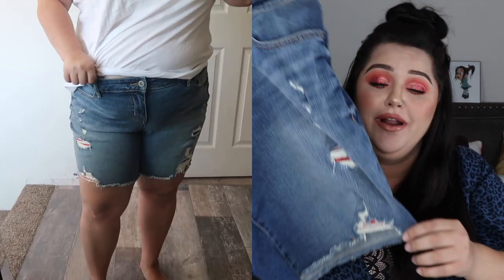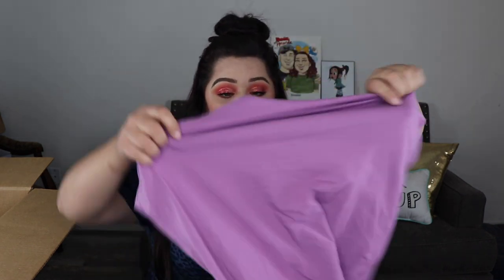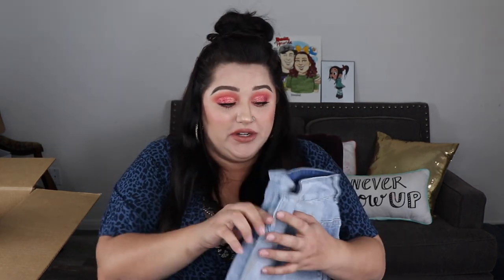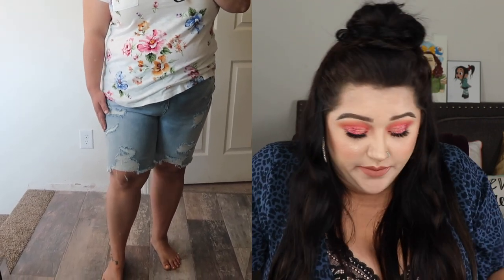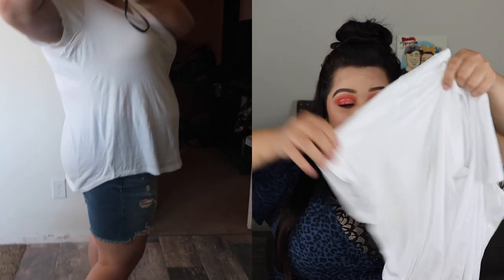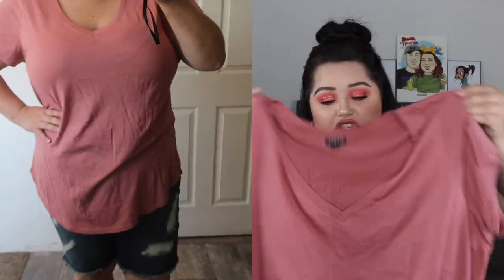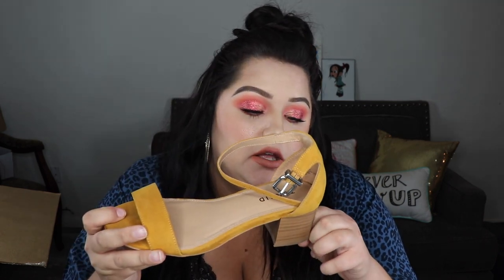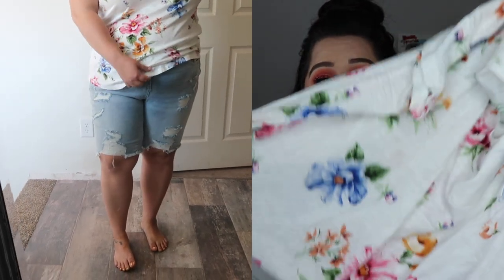Torrid Summer Haul | Plus Size Try-On 2019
Hey everybody,
Today I share with you what I bought recently online @Torrid.
I hope you guys enjoy! I appreciate each and everyone of my viewers and I love you guys so much!

Dress-Torrid

My Sizes-
Height-5'4
Tops- 2x-3x
Bottoms- 16/18
Shoe size - 8
Bra size- 40F

Camera-
I use a Cannon T7i and a Cannon G7x

FTC all these products were bought with my own money. These are my personal opinions.